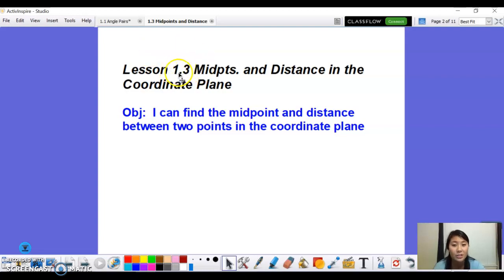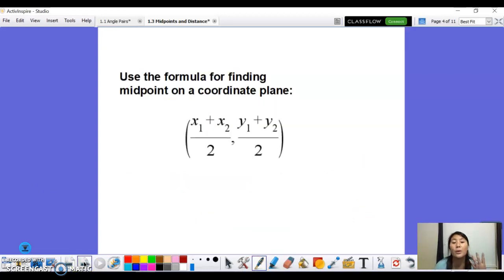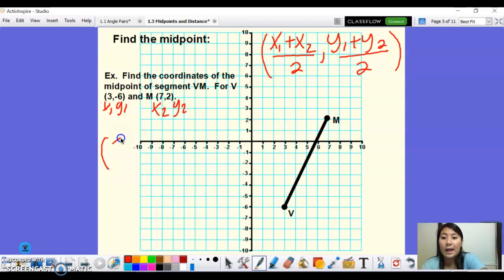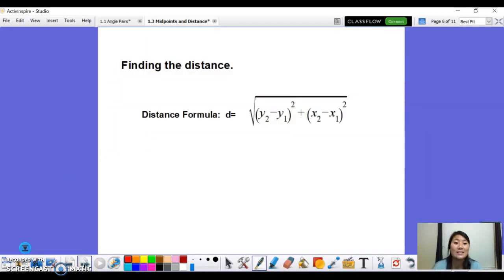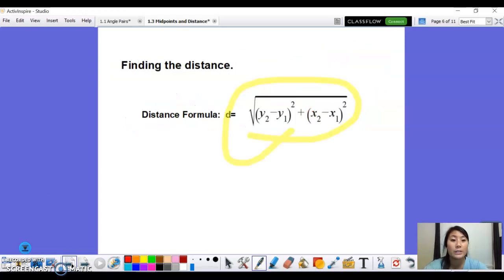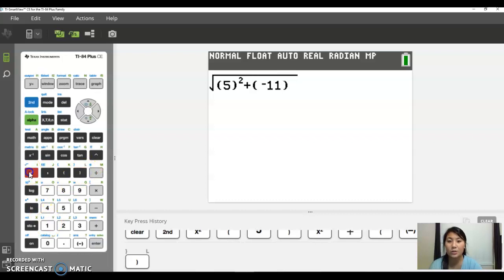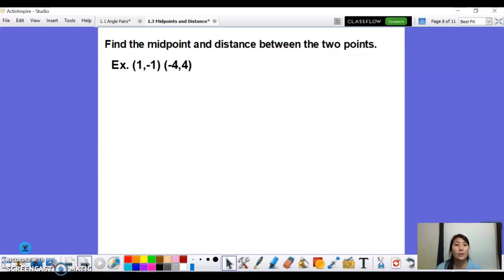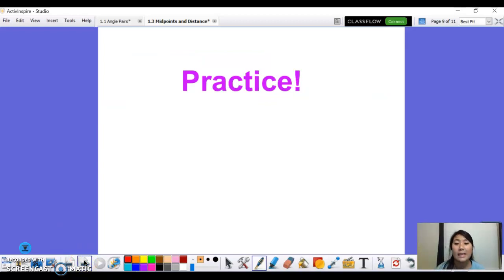Distance & Midpoint (Coordinate Plane)